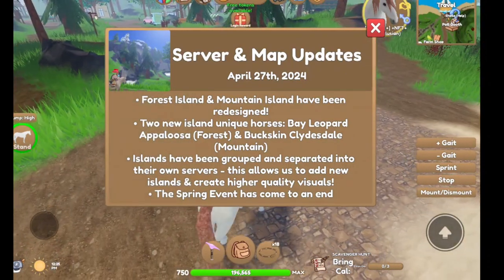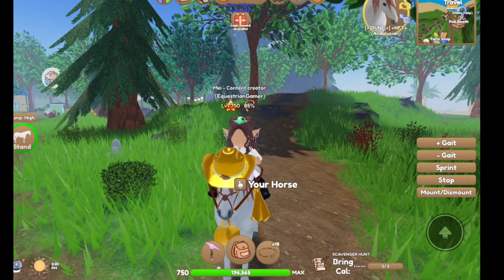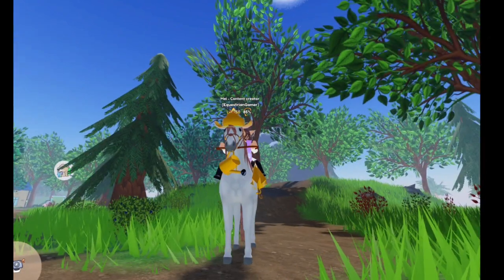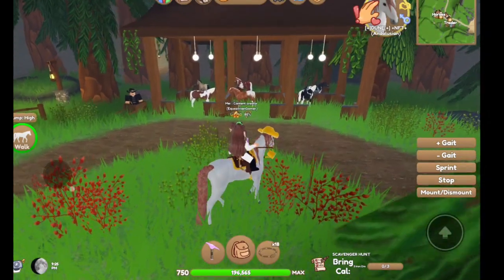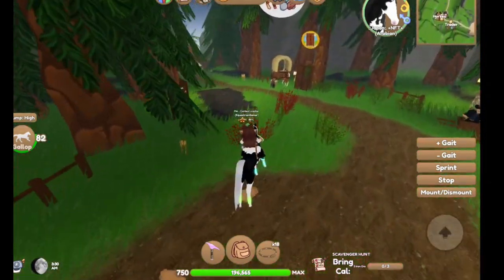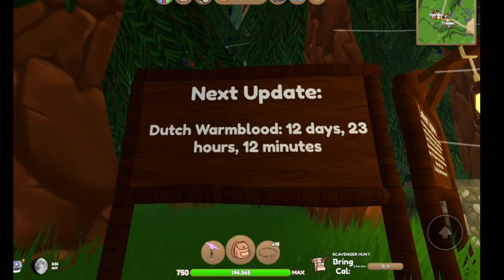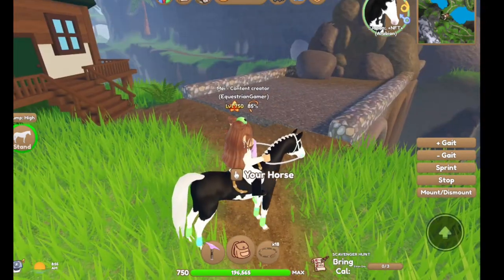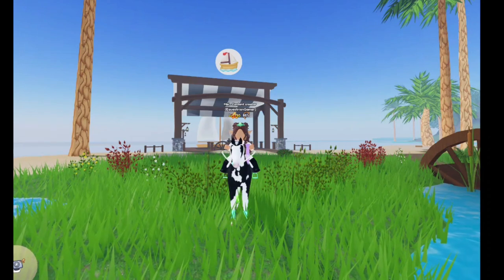MAP UPDATE + 2 NEW ISLAND UNUIQE COATS | Wild Horse Islands